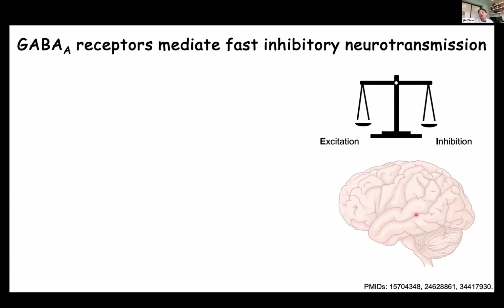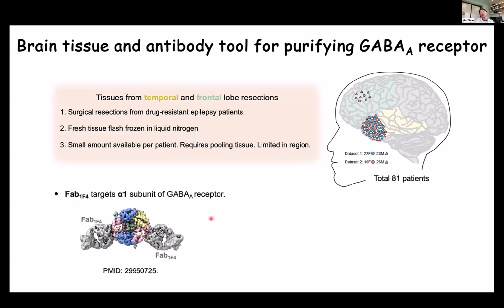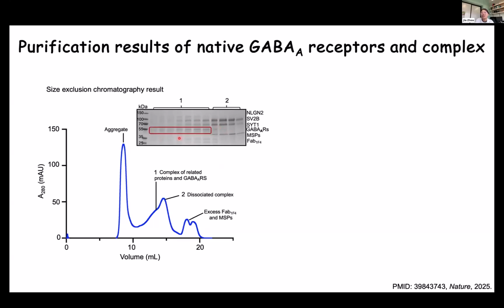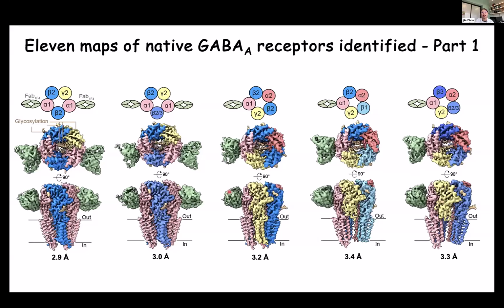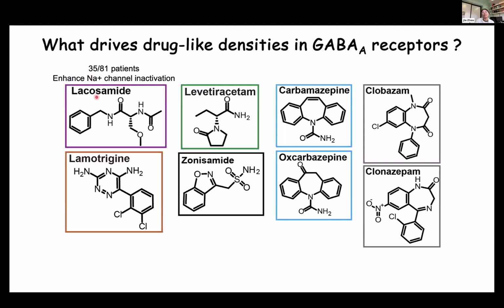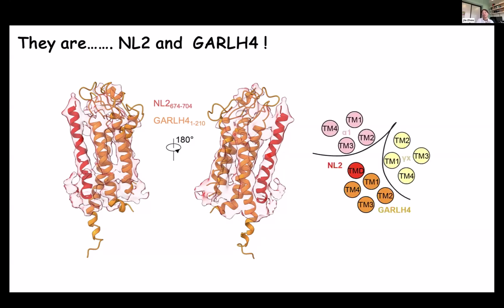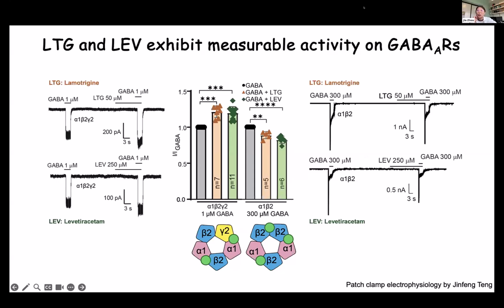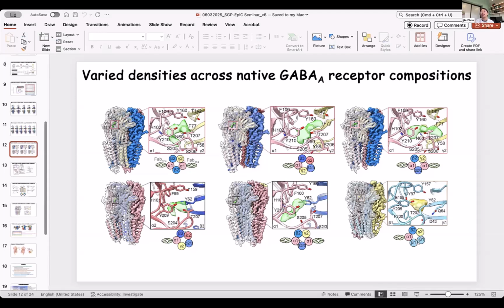EpIC Seminar 26 Jia Zhou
"Structural biology of native GABAA receptors from human brain tissue”